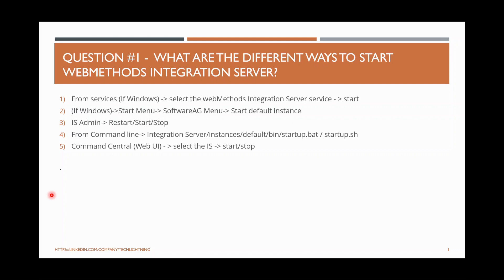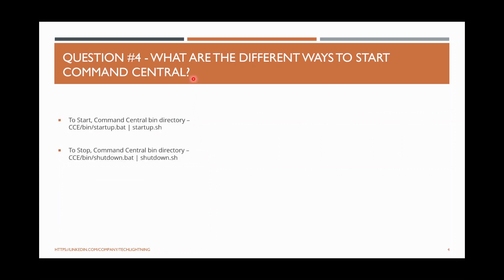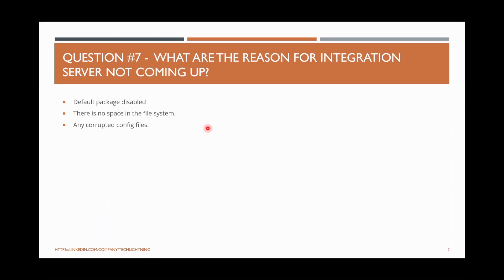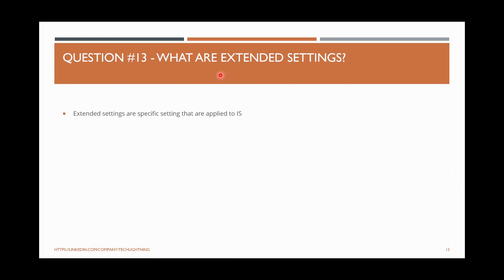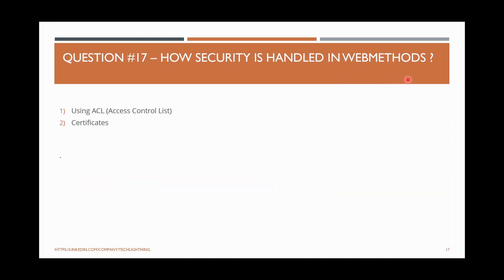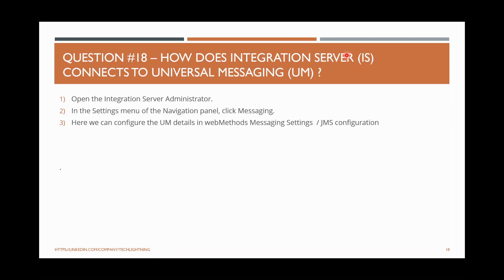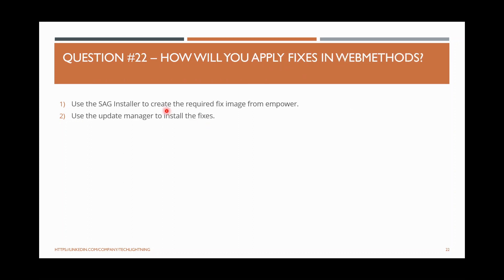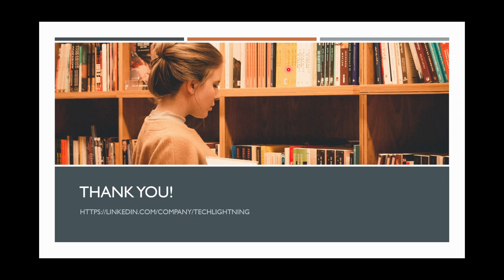webMethods Interview Questions and Answers - Admin and Support (New) | SoftwareAG Interview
⬇⬇⬇⬇ Click 'Show More' to expand ⬇⬇⬇⬇

In this video, we will learn about webMethods interview questions and answers